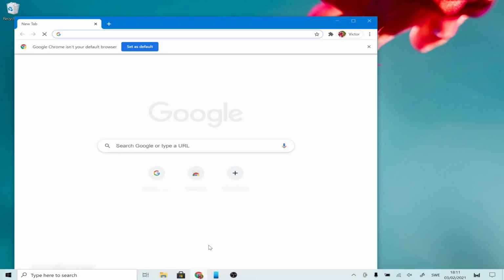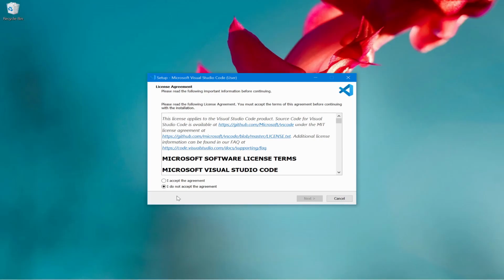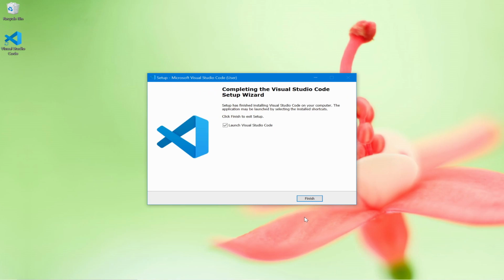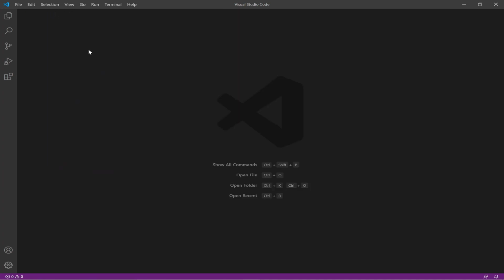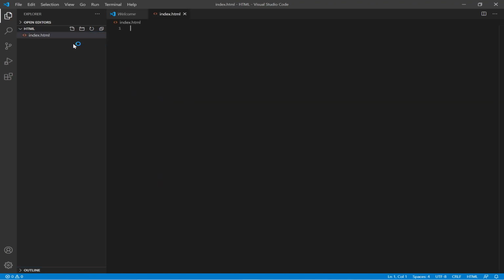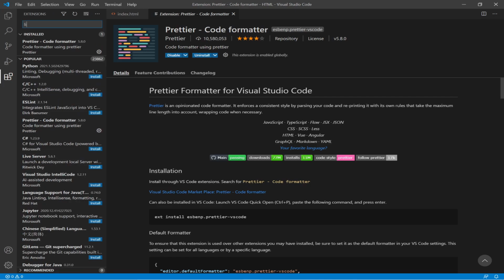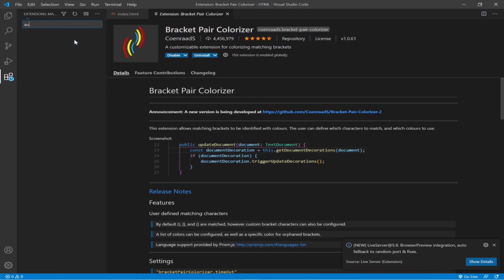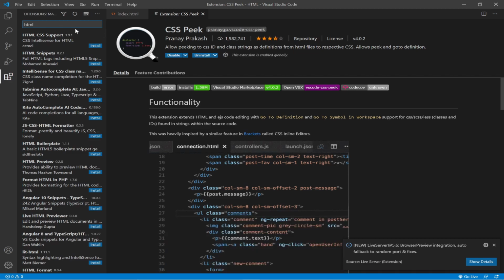4: How to download & install Visual Studio Code on Window 10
bright programming